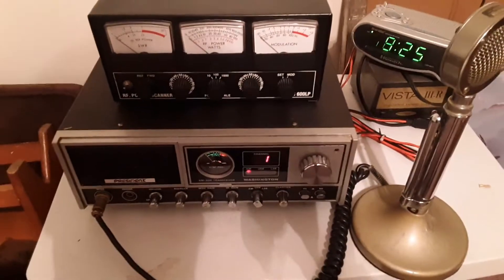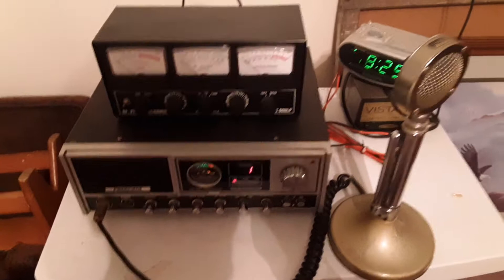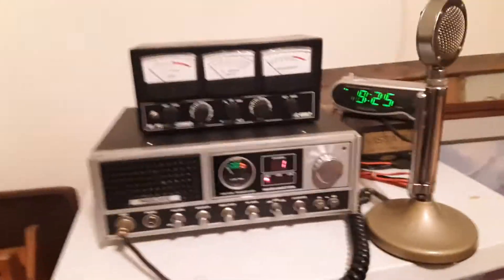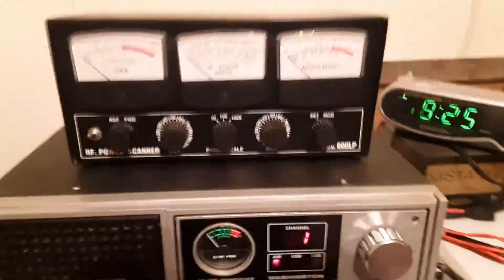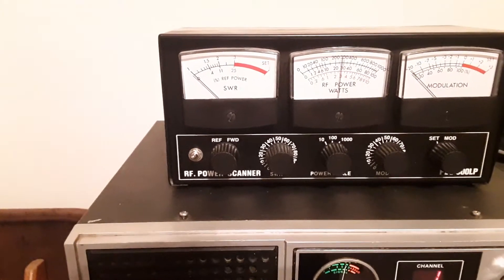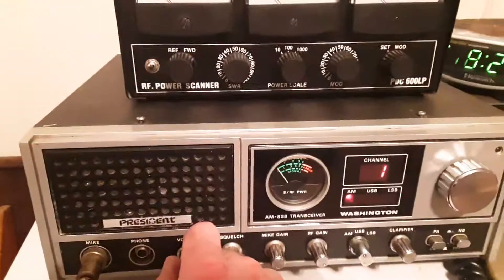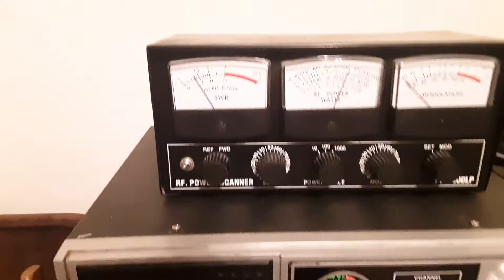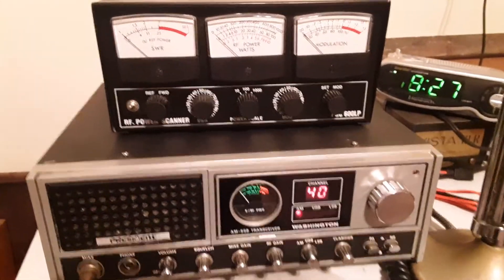Rocking a living room dipole - an indoor solution for your CB when outdoor antennas aren't an option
We created a half-wave dipole out of heavy household extension cord and built a friend a living room dipole to get his base station on the air.